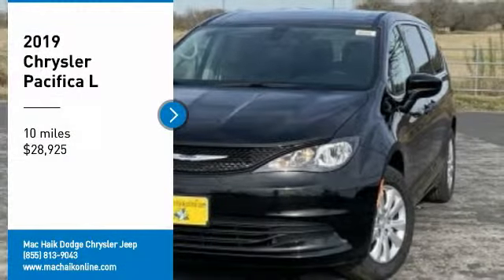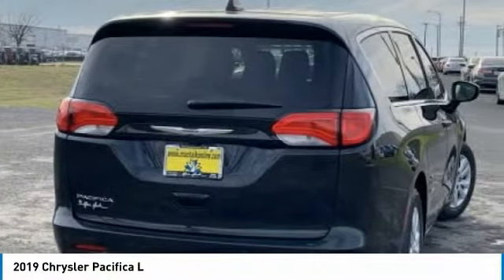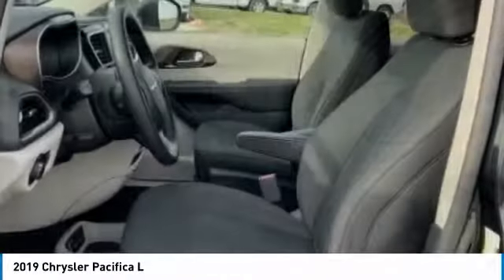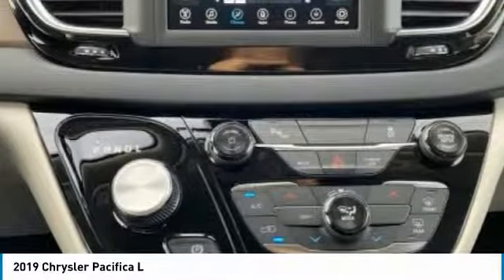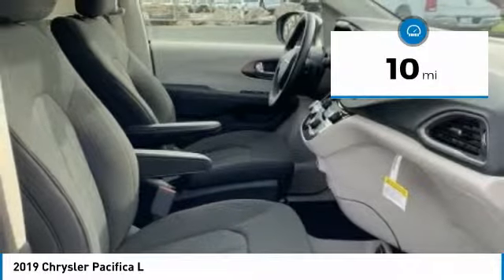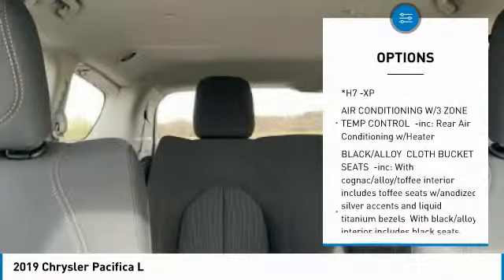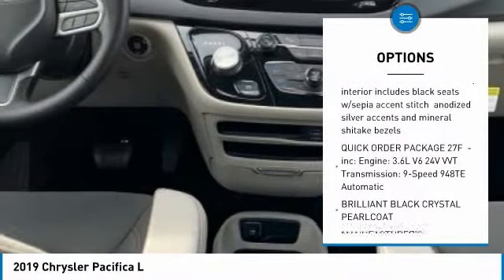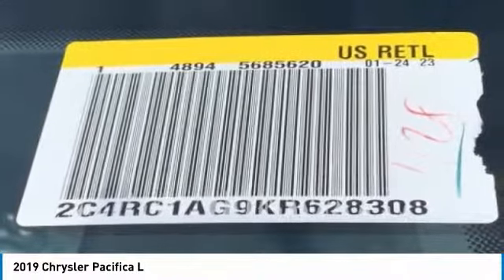2019 Chrysler Pacifica Austin KR628308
2019 Chrysler Pacifica L

Don't miss this 2019 Chrysler Pacifica. It's equipped with great features. You'll want to take this mini-van, passenger home. Make a great choice today.